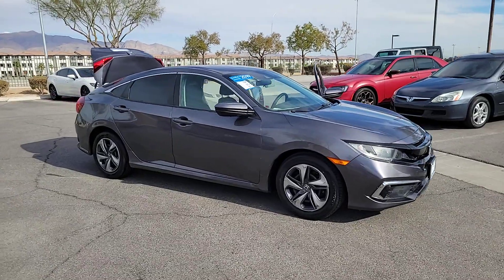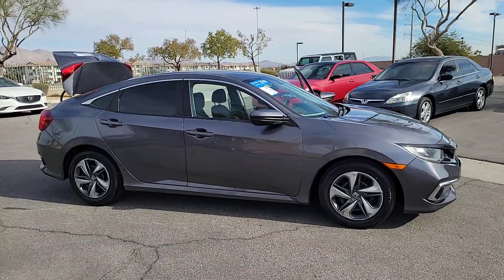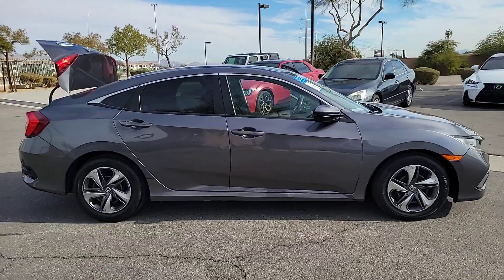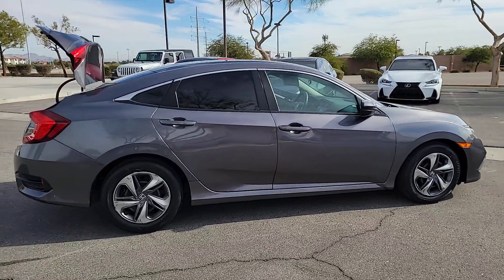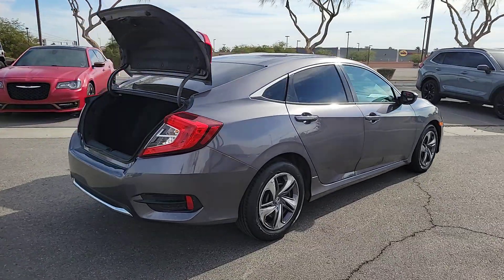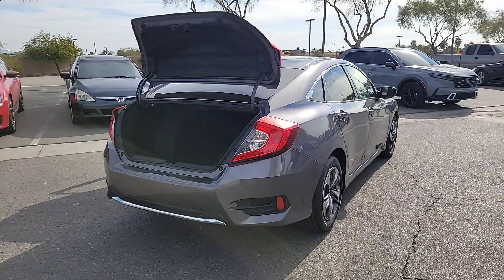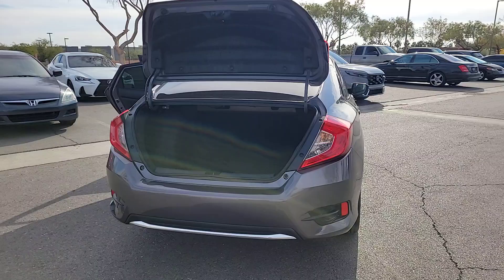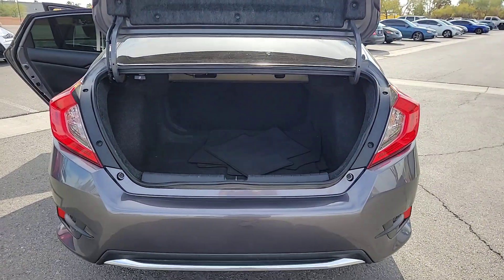2019 Honda Civic LX NV Las Vegas, Henderson, North Las Vegas, St George, Mesquite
Pre-Owned 2019 Honda Civic LX available at Findlay Honda Northwest located in 7494 W Azure Drive, Las Vegas, NV, 89130. Servicing the Las Vegas, Henderson, North Las Vegas, St George, Mesquite area.

You're gonna love the  2019  Honda Civic.  Presenting the Honda Civic Sedan: the iconic, sophisticated compact that sets the standard for comfort, reliability, performance, and efficiency. These are just some of the great options this vehicle comes with: Pre-Collision System, Keyless Entry, Back-Up Camera, Lane Keeping Assist, Electronic Stability Control, Alarm, Bluetooth® Connection, Steering Wheel Audio Controls, Traction Control, Tire Pressure Monitoring System. Don't settle. Get into the automotive icon that has earned its reputation for excellence over and over again. Drive the Honda Civic Sedan.